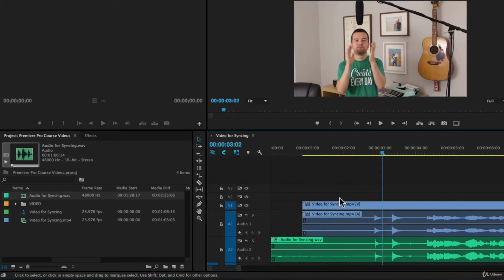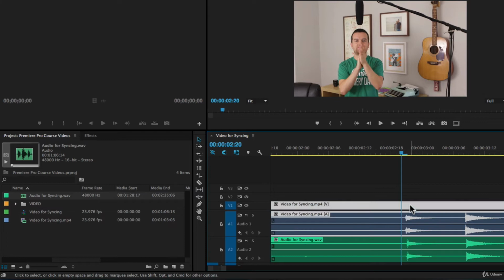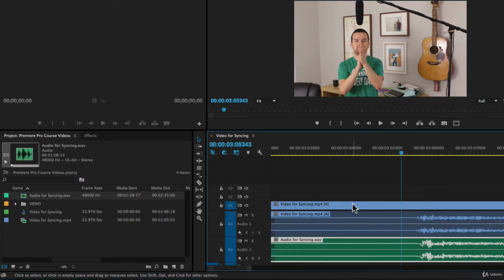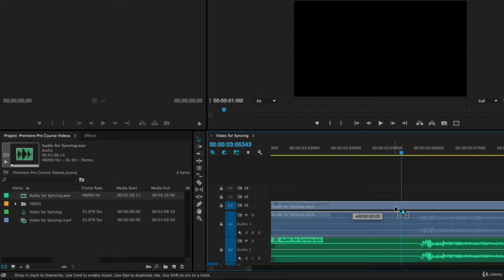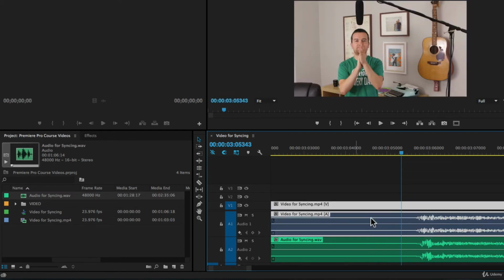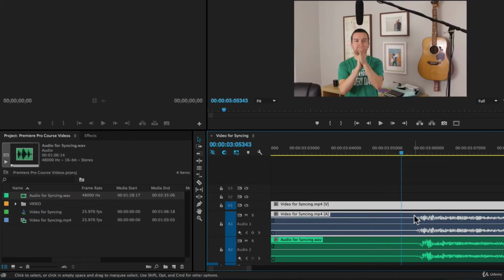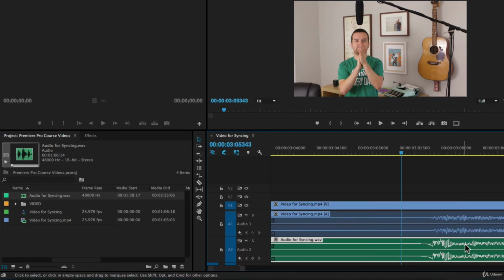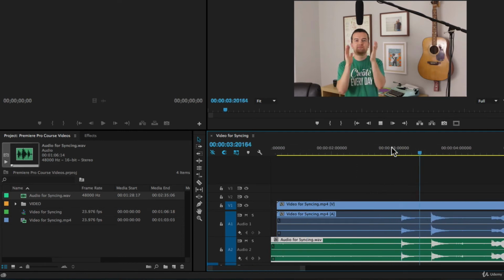How to Sync Audio and Video in adobe Premiere Pro